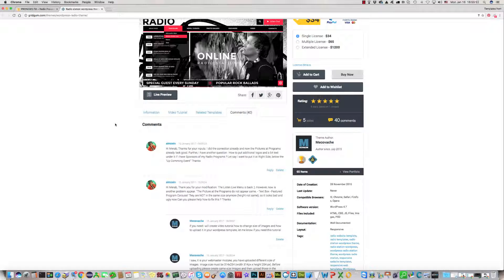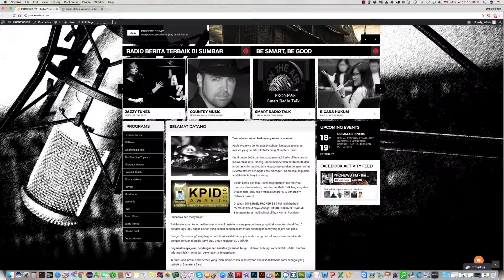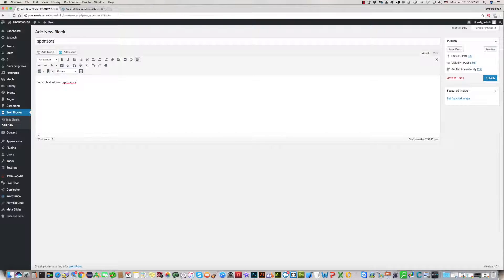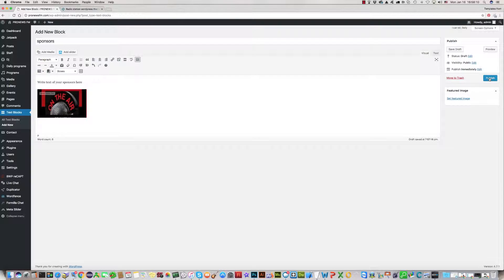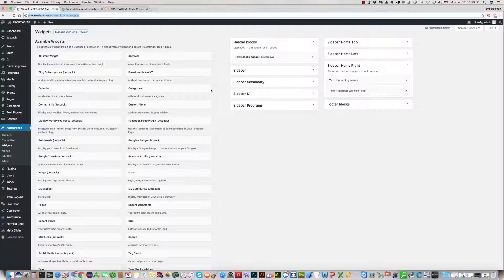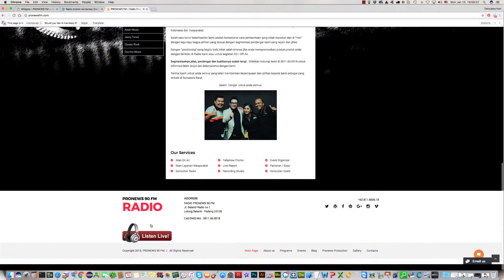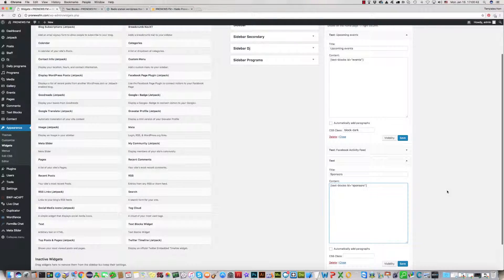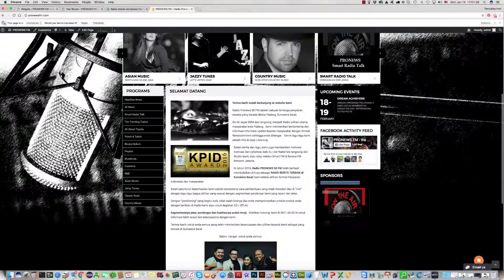How to create new text block in WordPress theme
in this video tutorial you can see how to create new text block on the home page in radio station WordPress theme